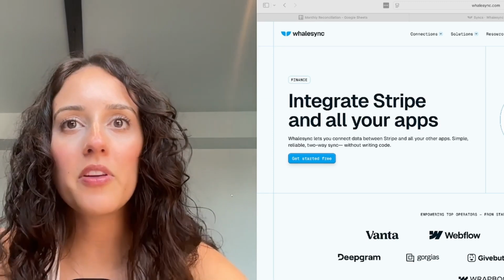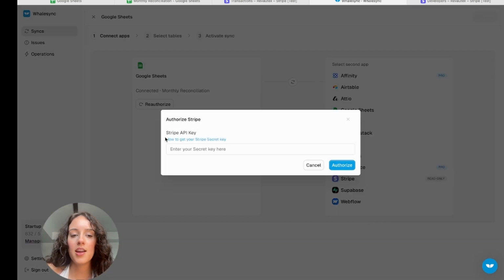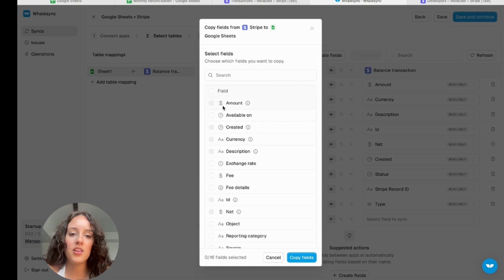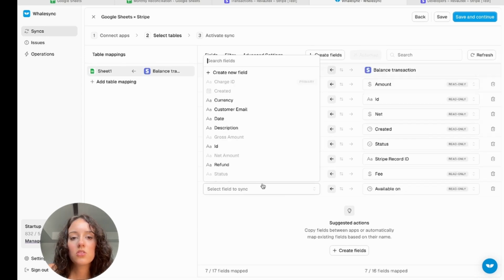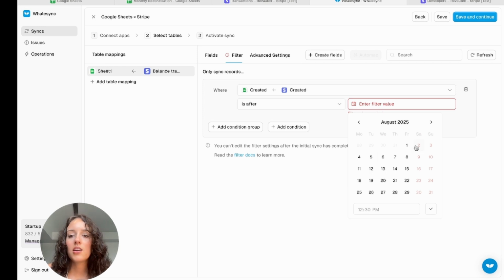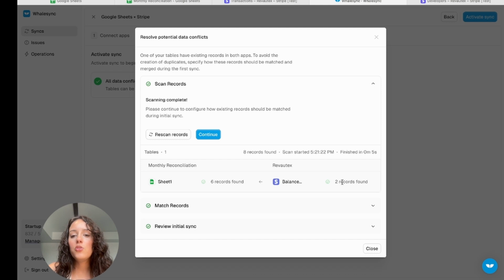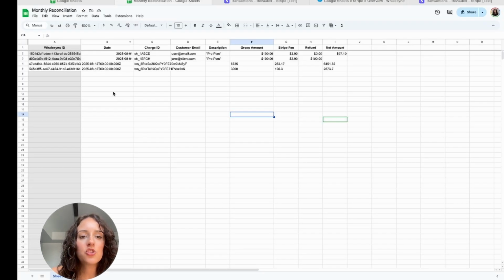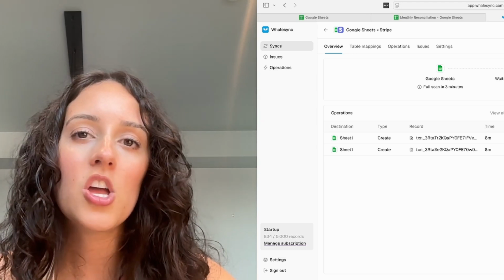Stop exporting Stripe data manually. Connect Sheets to Stripe with Whalesync. Here's how.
This video demonstrates the technical implementation of a one-way data sync from Stripe to Google Sheets using Whalesync. The setup creates a direct data pipeline where Stripe transactions automatically populate a Google Sheet, enabling easier financial reconciliation.

This architecture solves the operational challenge of giving financial collaborators, like bookkeepers, access to transaction data without providing full access to a Stripe account, which often contains sensitive banking information. It replaces manual CSV exports with a real-time, automated workflow.

Key technical components covered:
- Connecting Google Sheets & Stripe to Whalesync
- Authorizing via API keys
- Mapping the Stripe "Balance Transaction" object to a Google Sheet
- Configuring the one-way sync direction
- Customizing field mappings (Gross Amount, Fee, Net Amount, etc.)
- Activating and verifying the live sync

The result is an automated financial workflow where Stripe transactions are always in sync with a Google Sheet, ready for reconciliation.

Timestamps
00:00 - Introduction & Use Case
00:29 - Connecting Google Sheets & Stripe
01:37 - Table & Field Mapping
03:28 - Understanding One-Way Sync
03:58 - Using Sync Conditions (Filters)
04:39 - Resolving Conflicts & Previewing Sync
05:54 - Live Sync Demonstration
06:56 - Conclusion & Further Possibilities